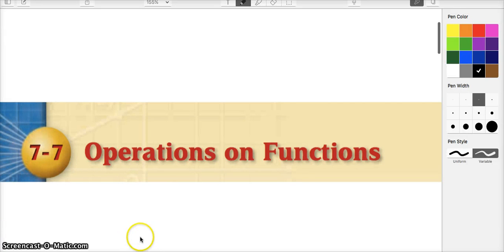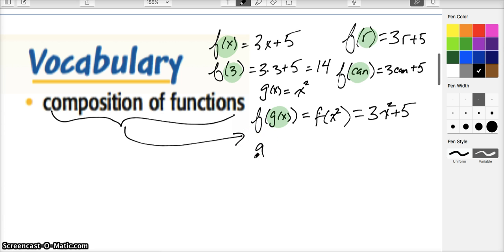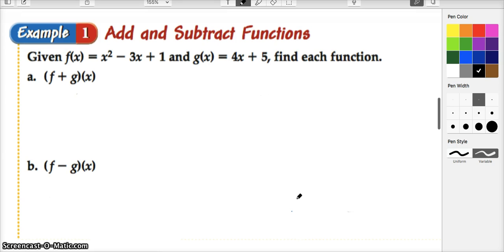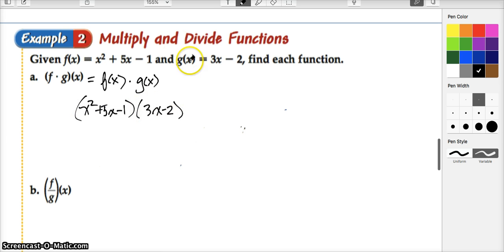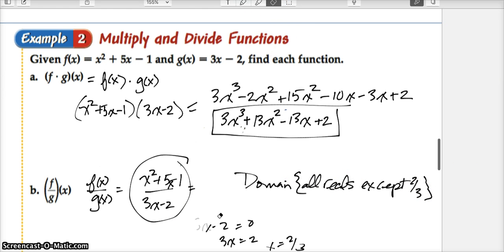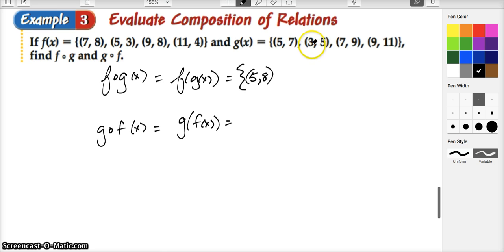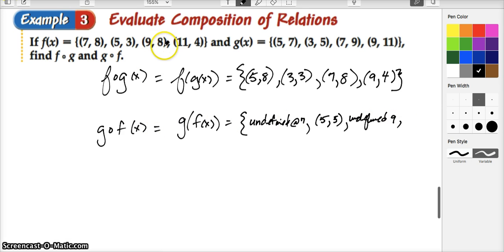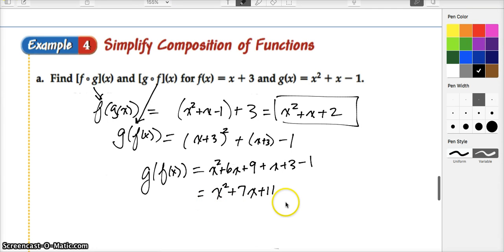A2 7 7